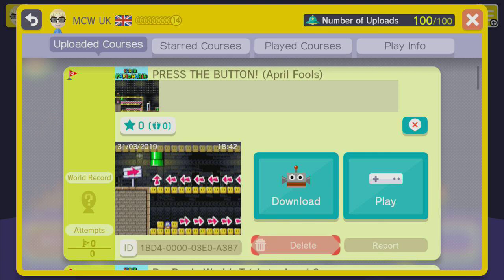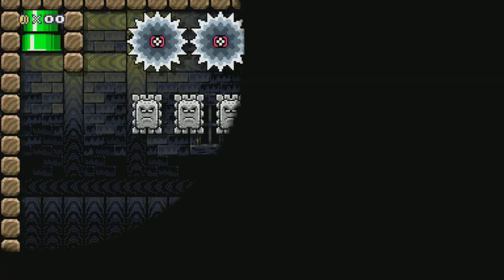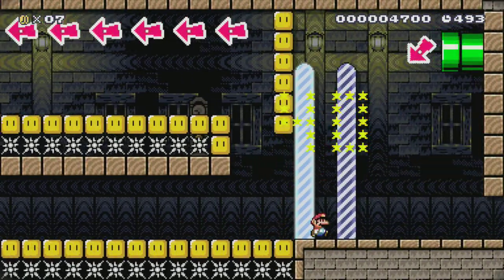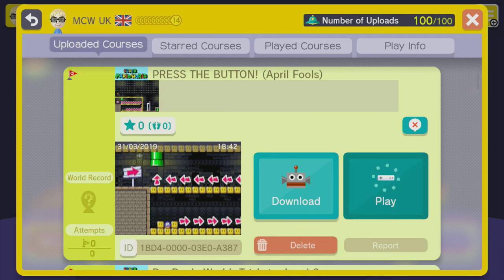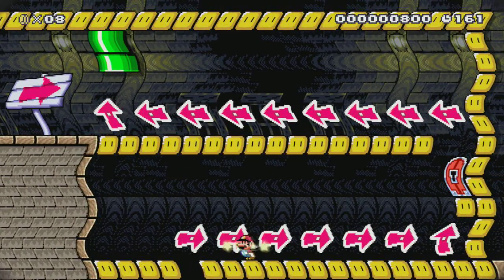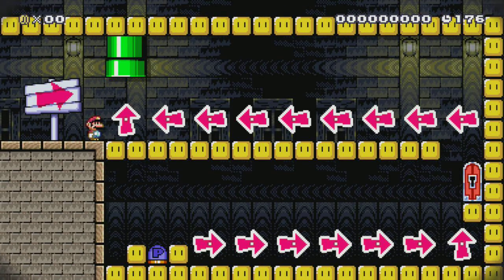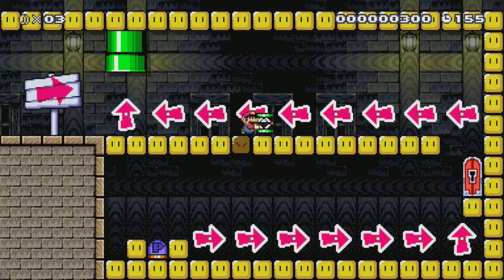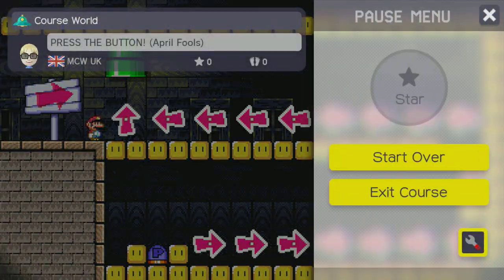Super Mario Maker April Fool's Day Troll Level :- Press The Button! (Easier Than You Think)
This level is a sequel to one of my older levels where all you had to do was press the p-switch to beat the level.

However this time it's not so easy.

The video does not give away the solution but may offer some clues as to how to beat it

One clue for me :- it's not quite as easy as just pressing the button

Can find the level here :-

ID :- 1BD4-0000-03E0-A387